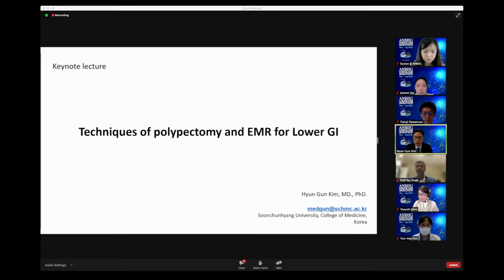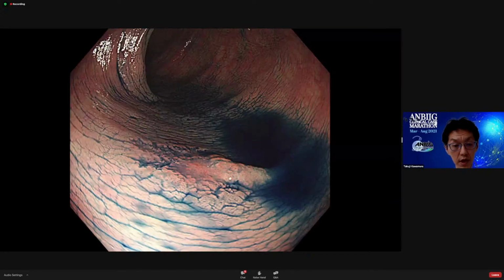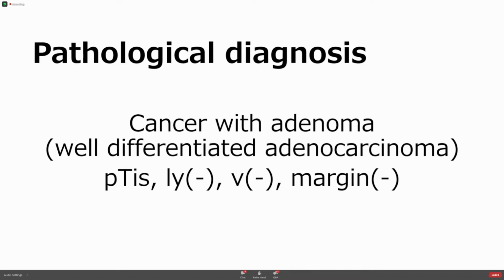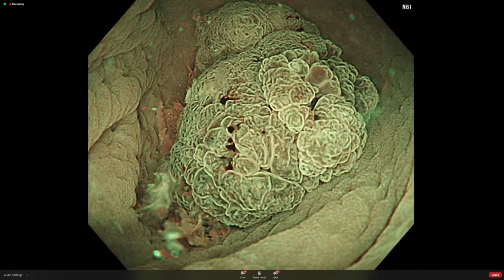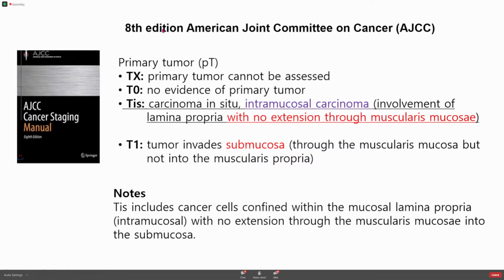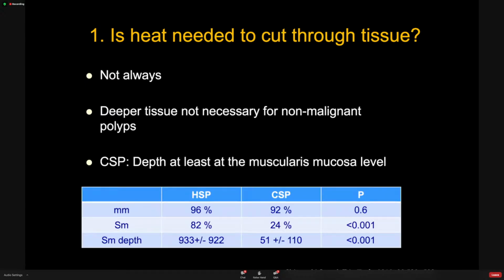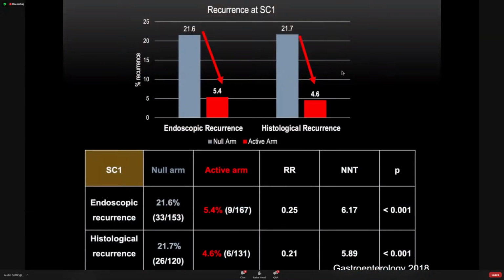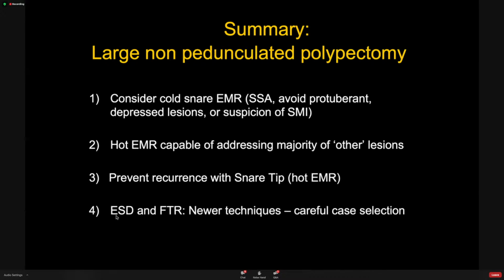Polypectomy and EMR for Lower Gastrointestinal Tract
ANBIG 13 aug 2021